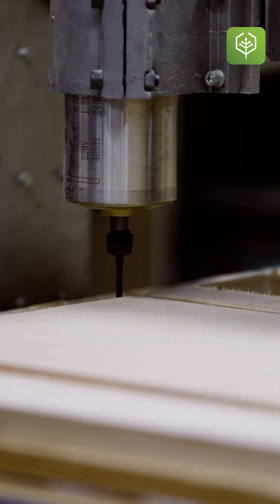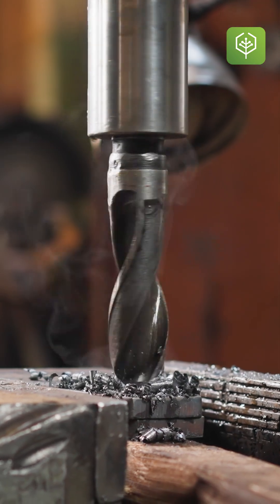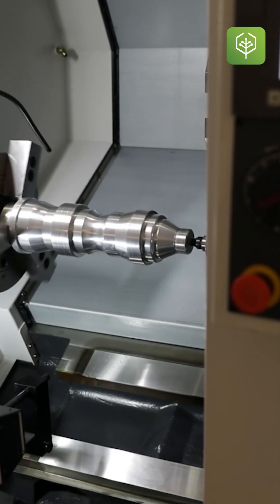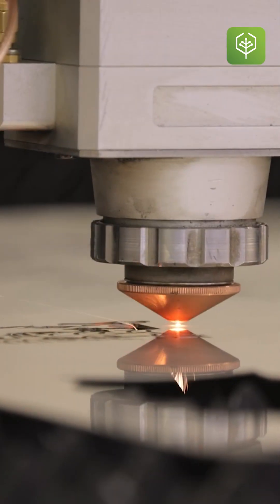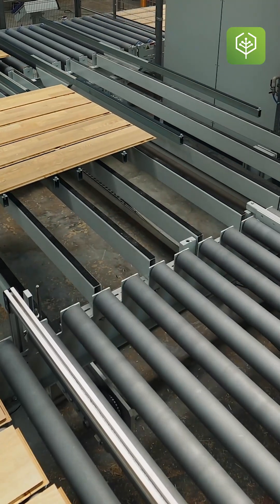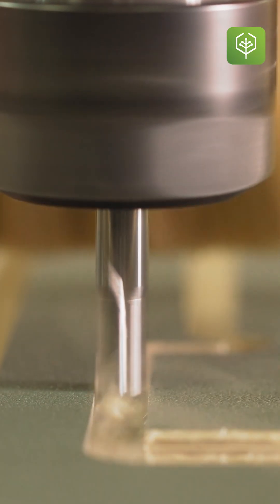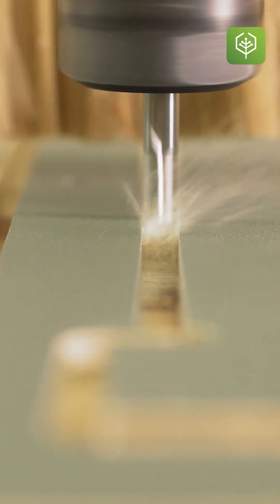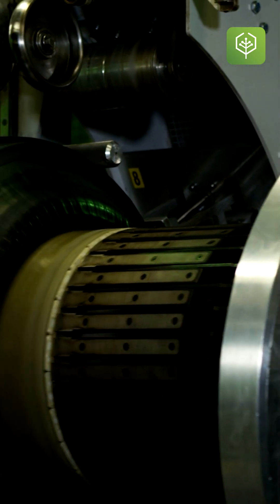Types of CNC Machines Explained in 60 Seconds | CNC Machine | Industry 4.0 | Autobits Labs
Discover the amazing world of CNC machines in under 2 minutes! From milling and lathe machines to laser cutters, plasma machines, routers, and grinders— this quick guide shows how each machine plays a vital role in modern manufacturing.

Whether you're new to CNC or brushing up on the basics, this short video breaks it all down with examples and use-cases.

Watch till the end to see how accuracy and finish are achieved using CNC technology!